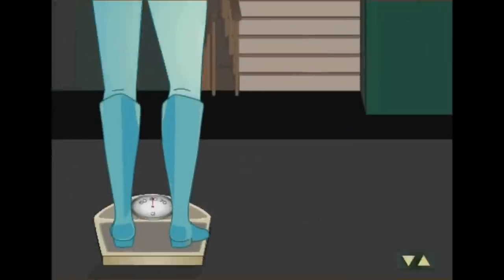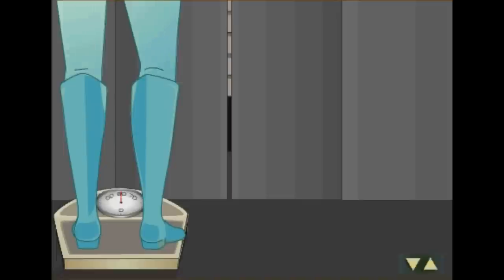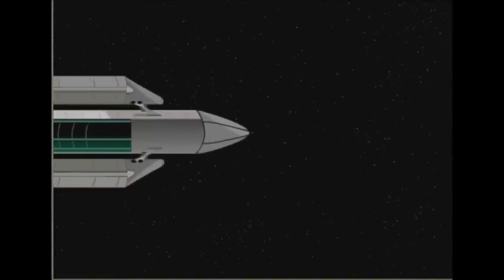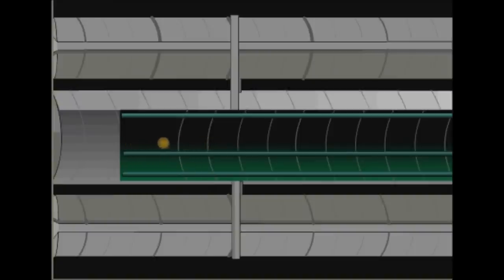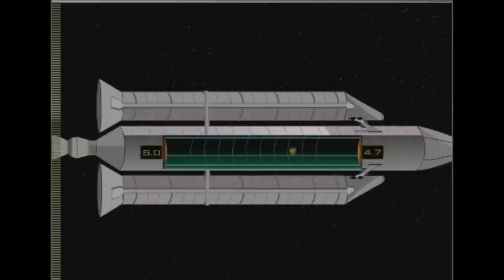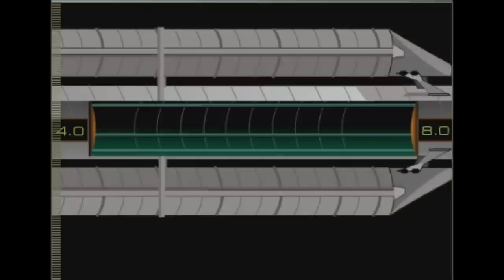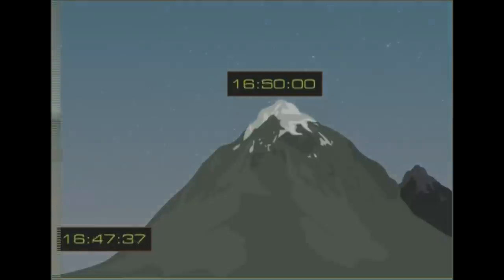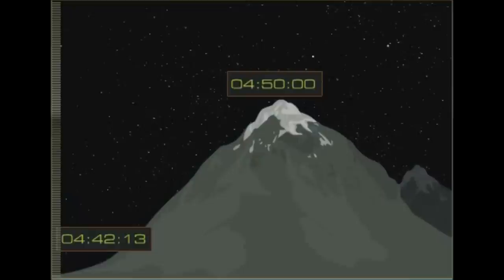Äquivalenzprinzip in der ART